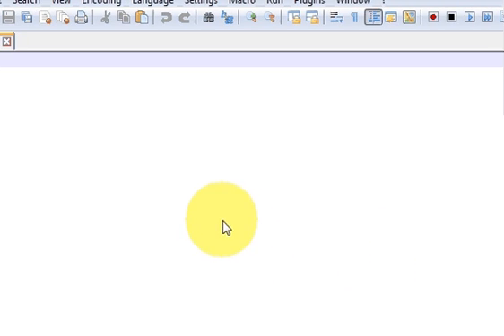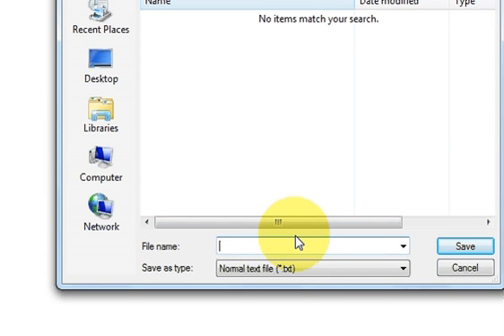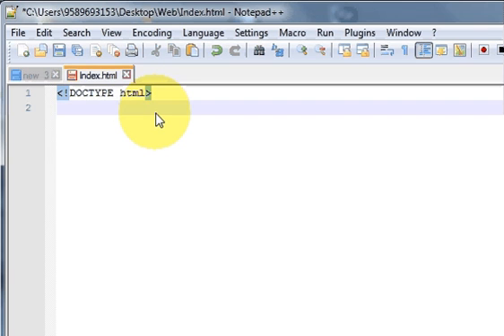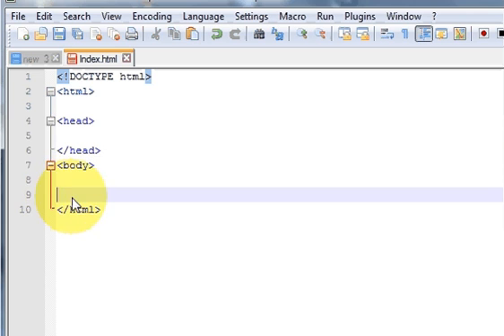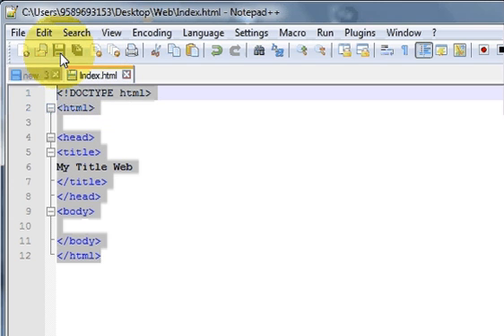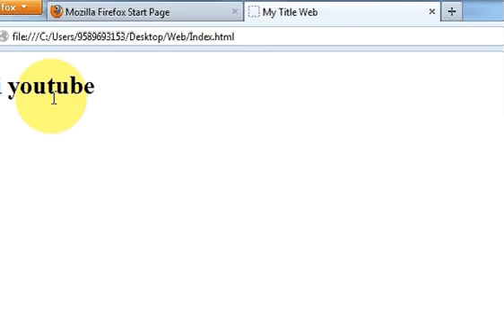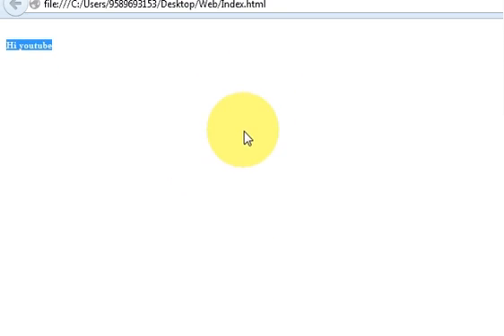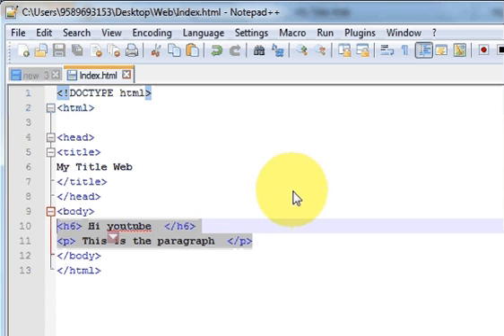HTML and CSS Beginner Tutorial 2 : Creating the First Webpage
Beginner Tutorial - First Webpage
HTML Tutorial: Create your first HTML page in seconds
Creating a First Web Site
Creating your first web page
Beginner Tutorial - First Webpage Searches related to html tutorial writing first code